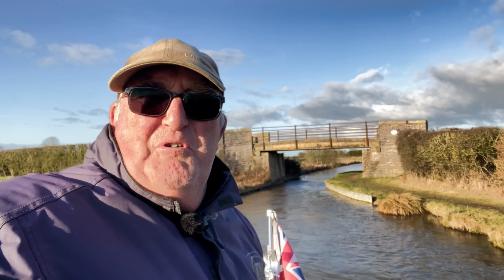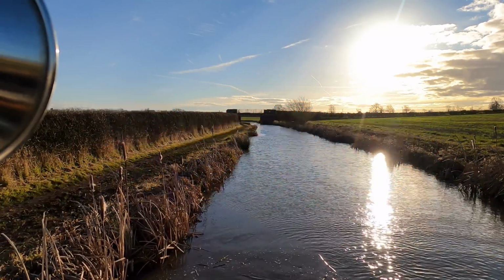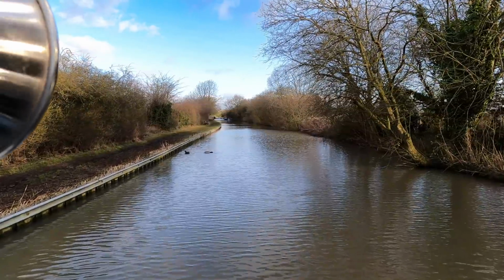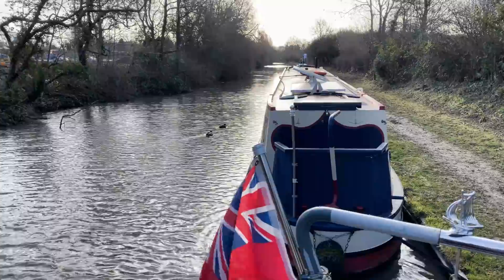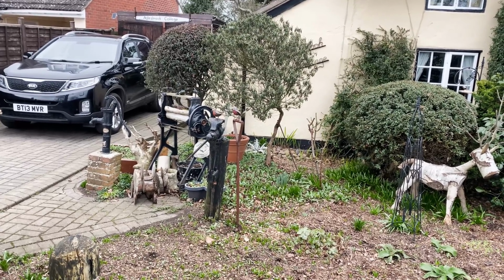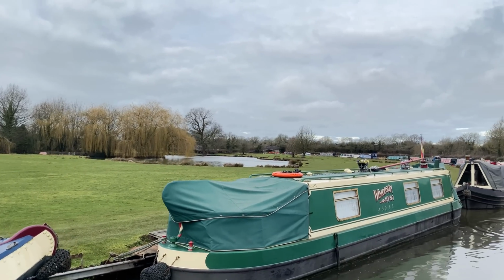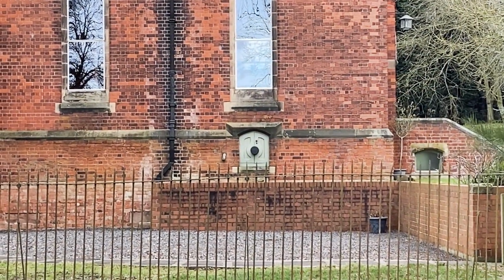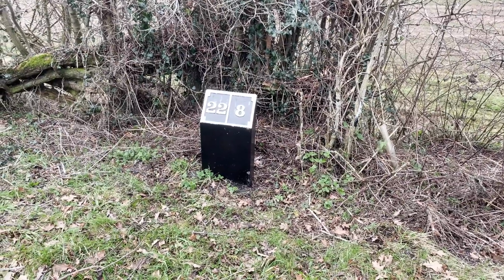143 Carry on up the Ashby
This week we complete our trip to the navigable end of the Ashby Canal.  We meet up with Ian and Carol from youtube channel Narrowboat Tales and Kevin from the youtube channel Country House Gent.  We look at why the last 8 miles of the canal are un usable and the plans in place to restore it.

We love your comments and read every single one.

Want to know more facts about the canals and rivers? Check out some of our favourite vloggers

Filming equipment
Camera 1
DJI Pocket 2

Camera 2
Iphone 11

Camera3
Sony FDR-AX53 Ultra HD 4K Compact Camcorder

Audio
Tascam DR-05X Portable Audio Recorder

LARKBIRD Plug & Play Dual Wireless Microphone for iPhone